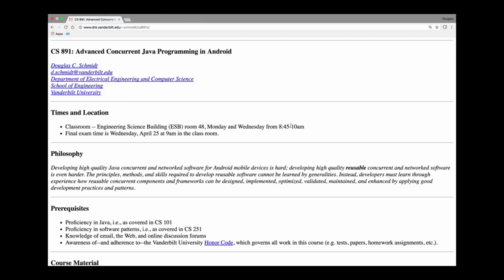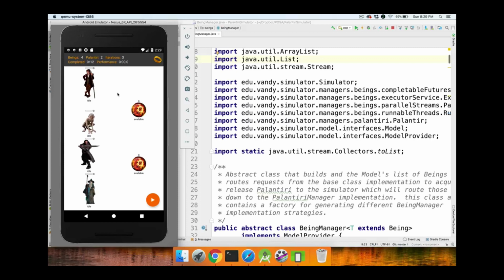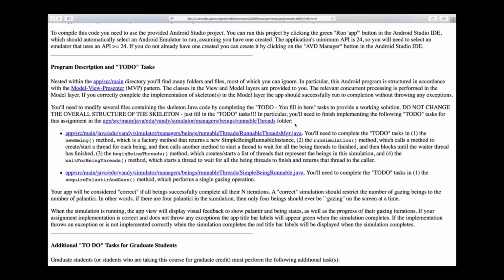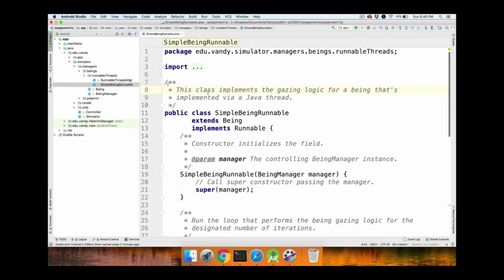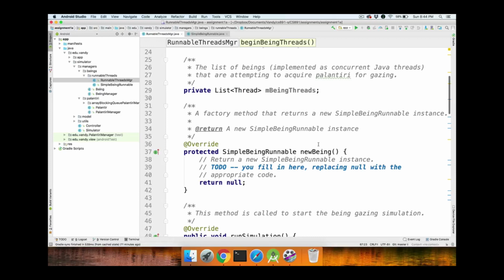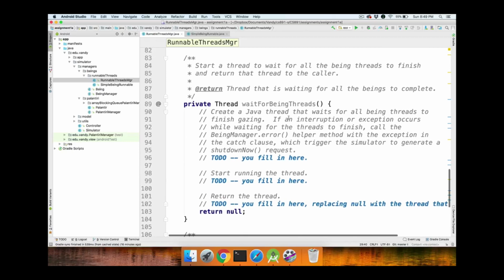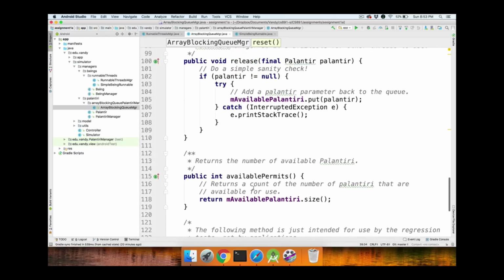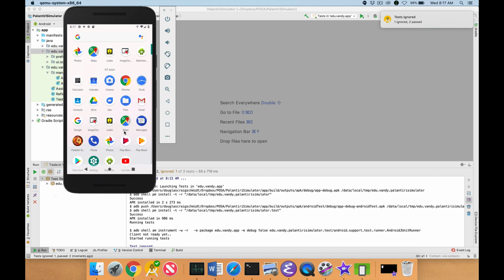Walkthrough of Assignment 1a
This video gives an overview of the Assignment 1a specification, skeletons, and tests, which focuses on how to start and join with Java threads.  It also shows how to run the PalantiriSimulator app, which forms the basis for the assignment.